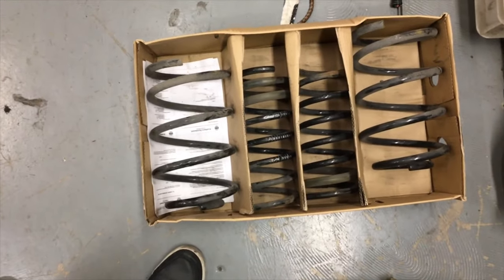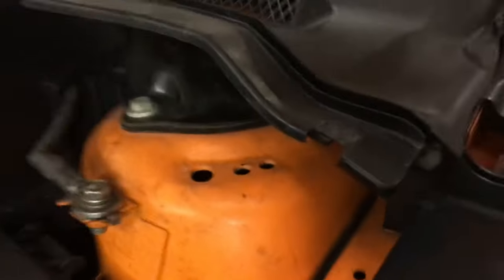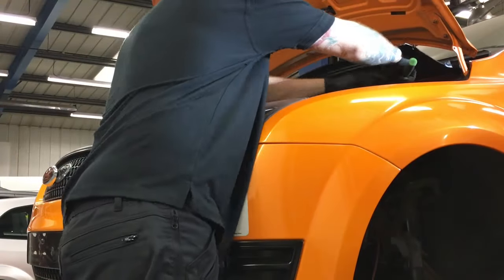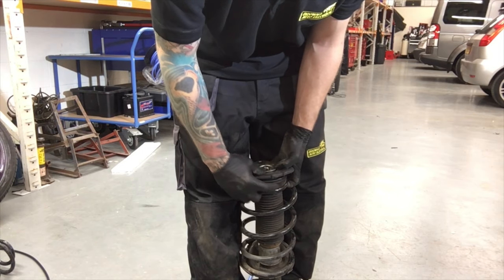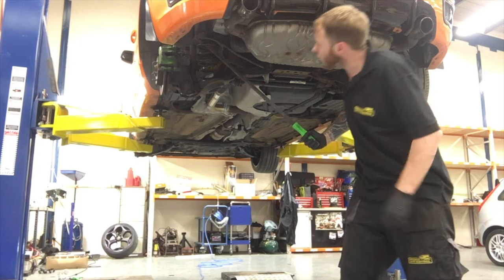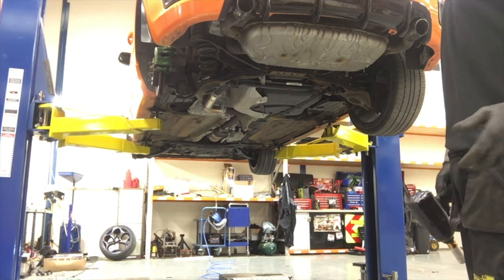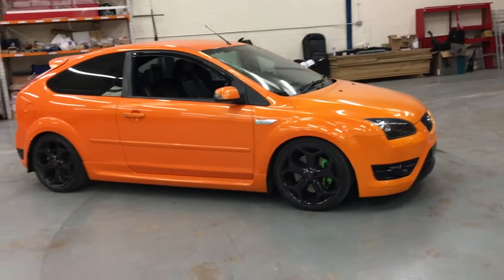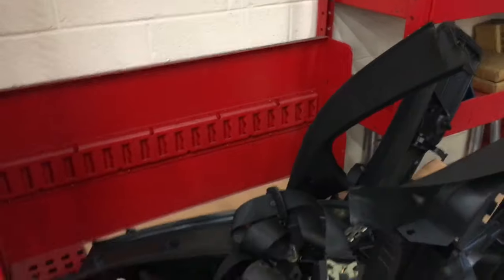How To Lower A Ford Focus ST MK2 225 Eibach Pro Kit Springs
How to lower a focus st mk2 with eibach pro kit lowering springs.
Tools needed at beginning of video
Ignore the 21mm spanner i removed the wish bone and there is no need so edited it out.
thanks